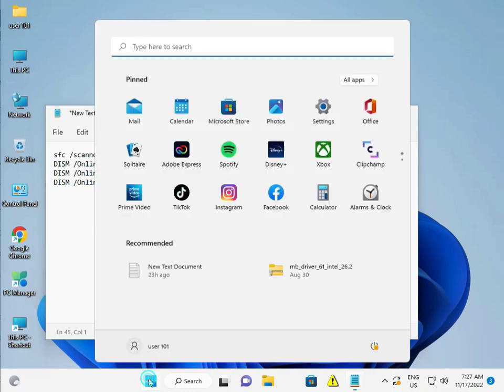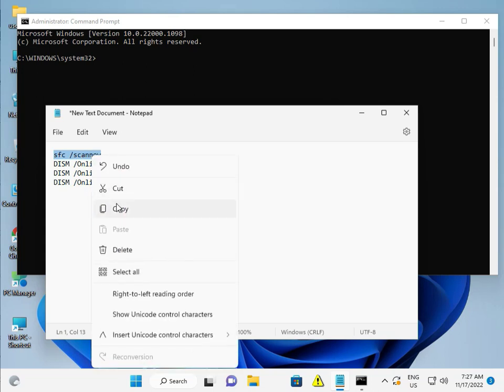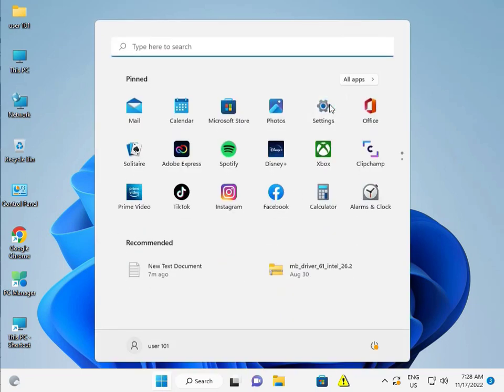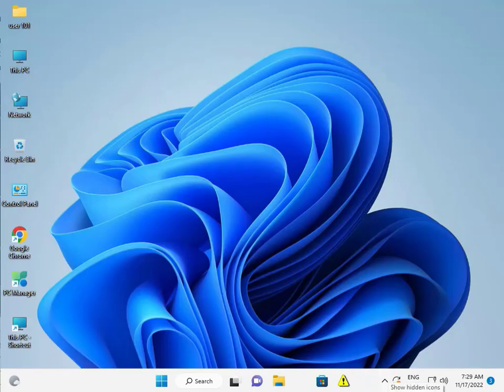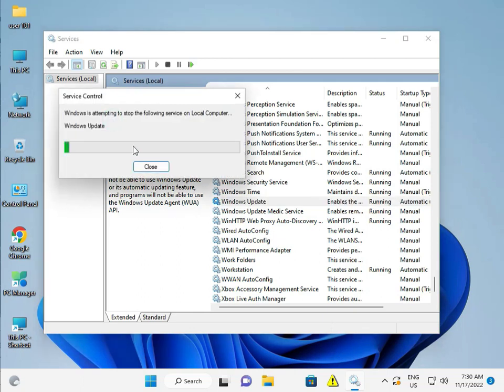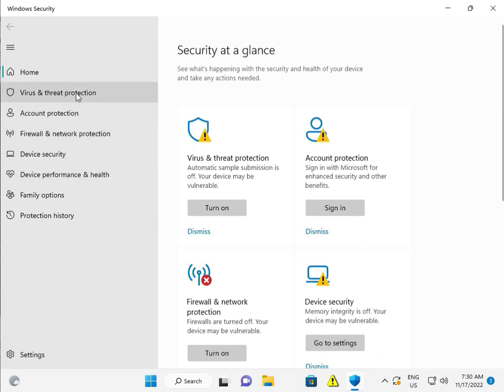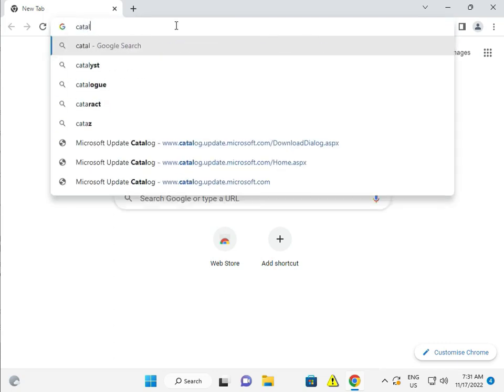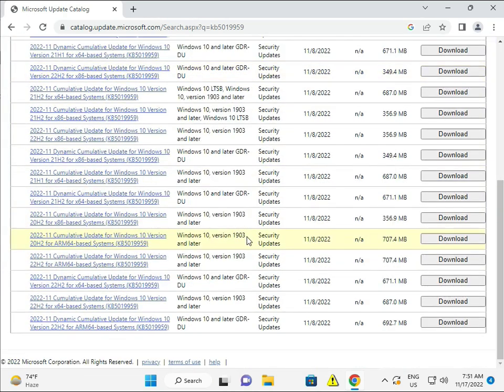How to fix KB5020044 NOT to install in Windows 11